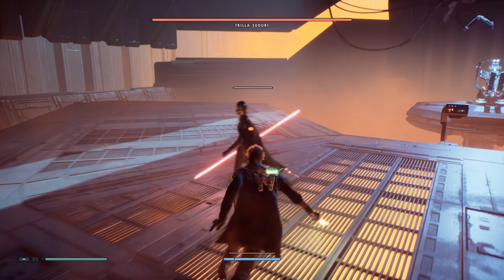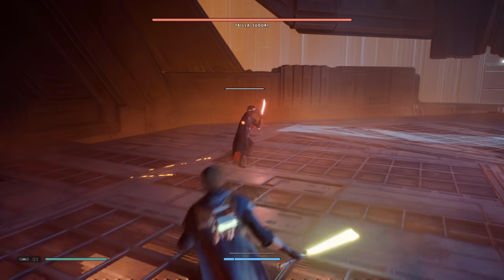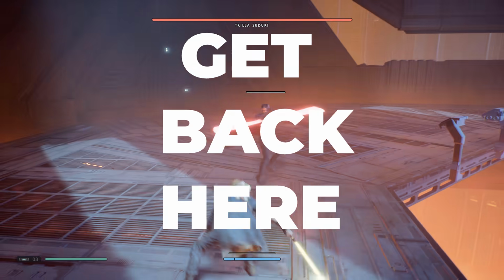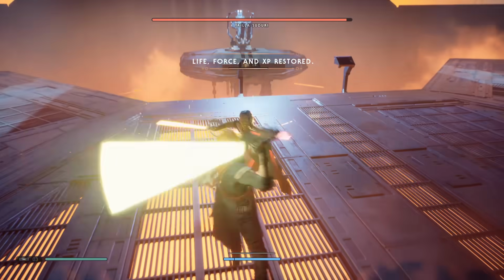HOW TO BEAT TRILLA | No-Hit Boss Guide | Star Wars: Jedi Fallen Order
How to defeat Trilla Suduri  I will teach you in just this video how to beat Trilla convincingly plus a bonus combo for when you're feeling lucky

| 10am to 6pm EST

Difficulty: Jedi Grand Master

Genre: Third-Person Action-Adventure
Publisher: EA
Platforms: PlayStation 4, Xbox One, Microsoft Windows
Release Date: November 15, 2019

[ SOCIALS ]